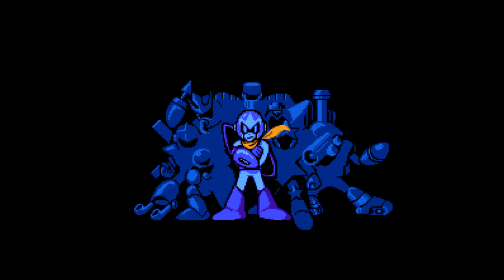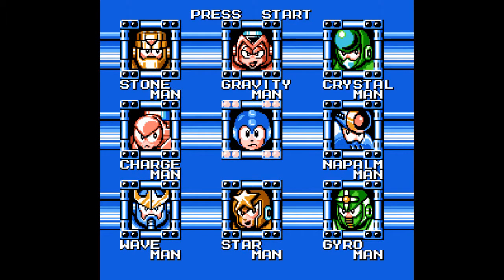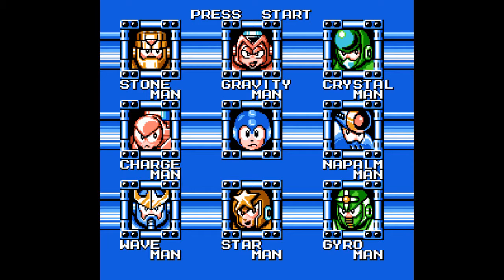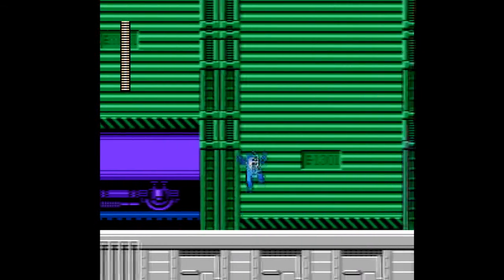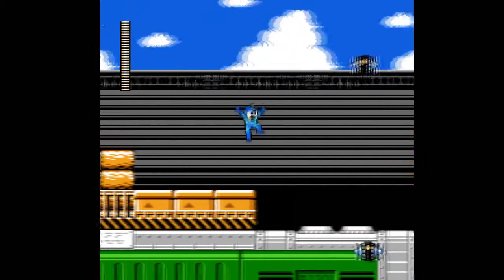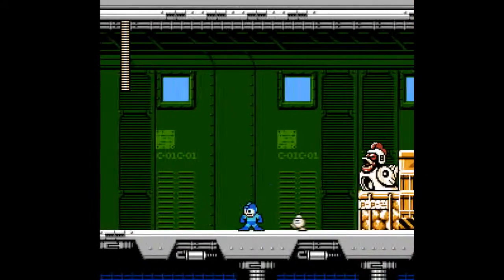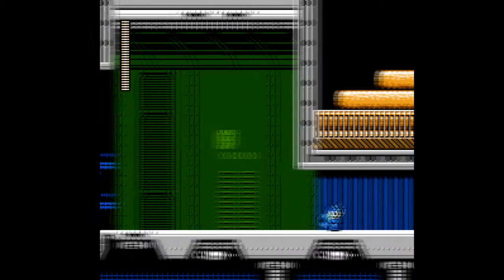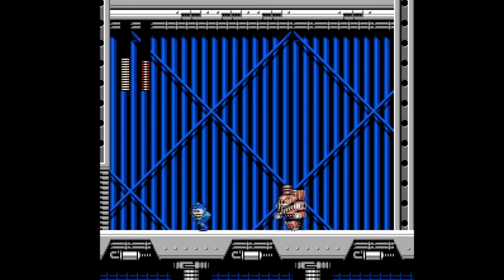[Gomer Plays REDUX] Mega Man 5 (Part 1: Charging Choo-Choo)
Another REDUX run begins as Gomer takes on who he feels is the most frustrating Robot Master in the game!

Elizabeth Cody
David A. Scott, Jr.
Kira Kennedy
Timothy Sheridan
Ricky Temple